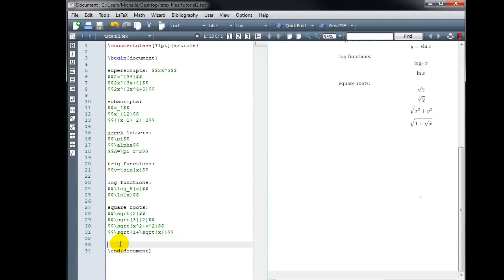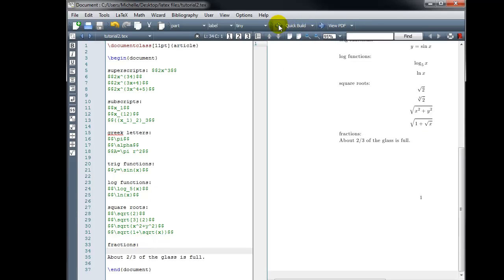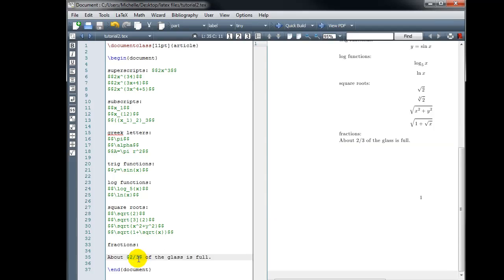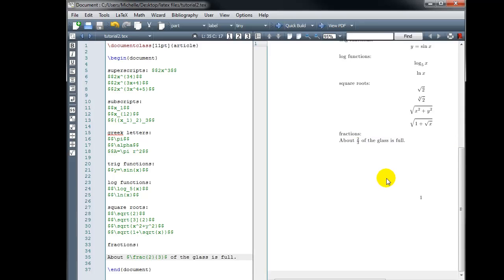Latex Tutorial 11